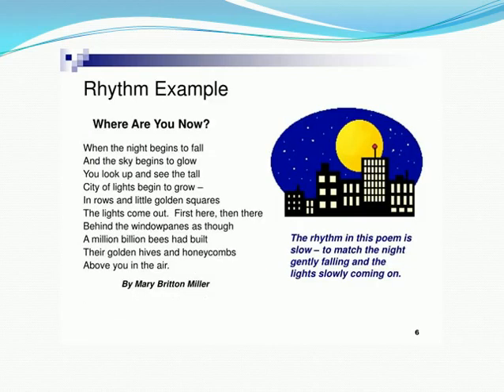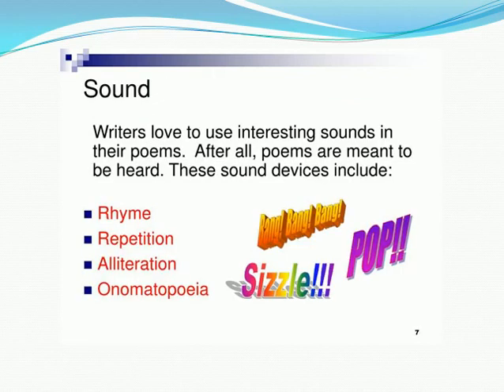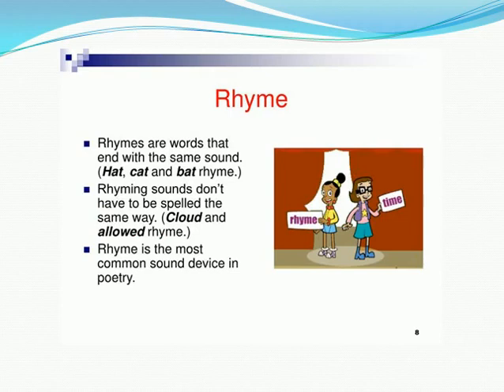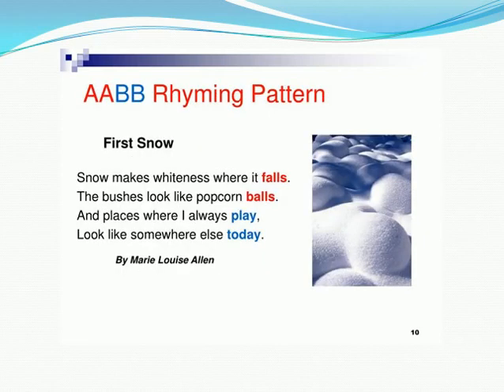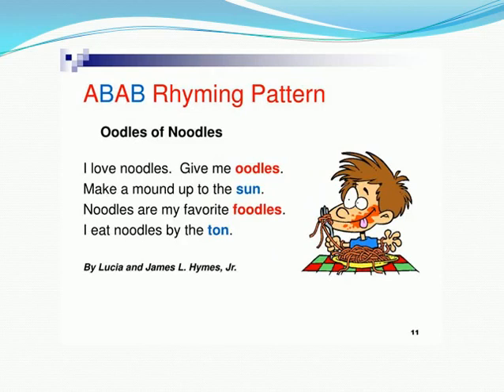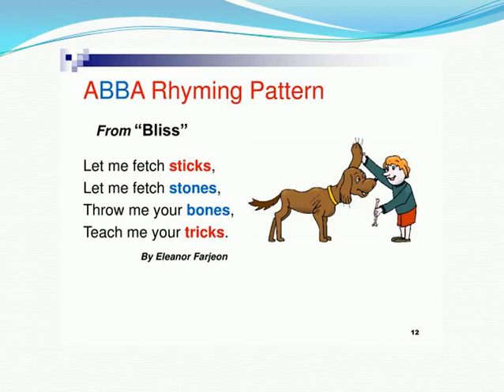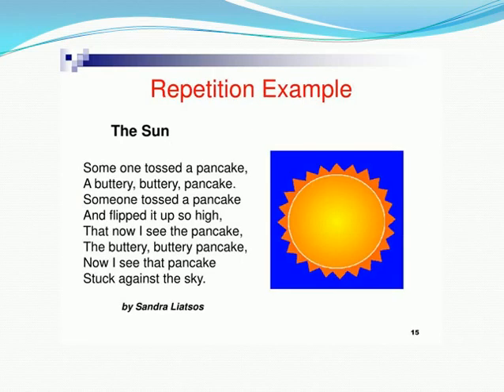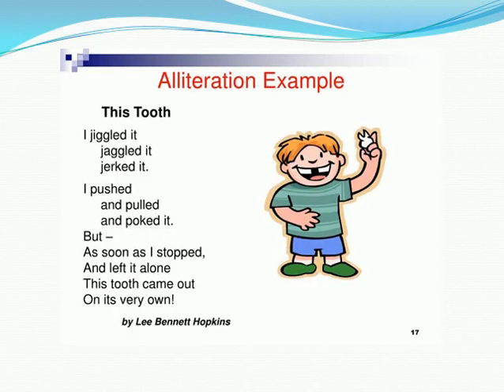What is poetry and it's elements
This video is about English literature..